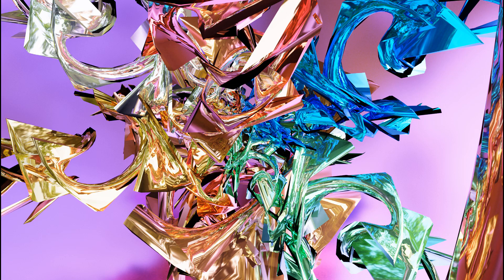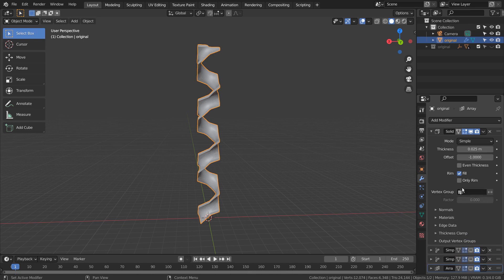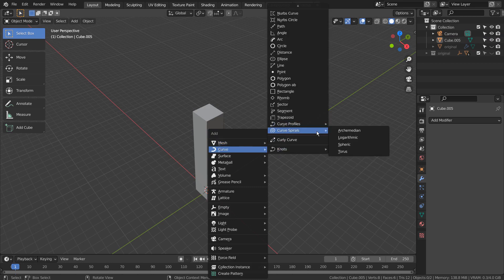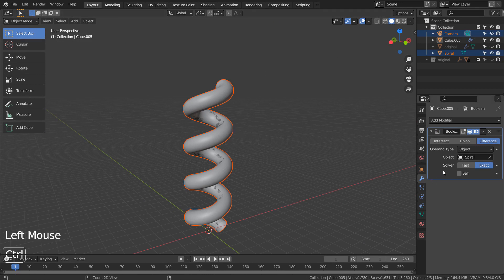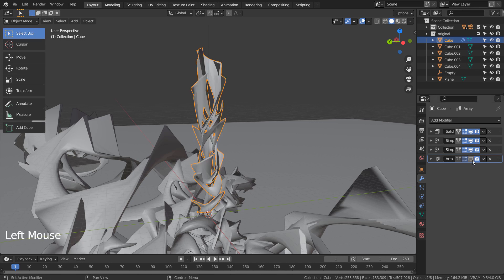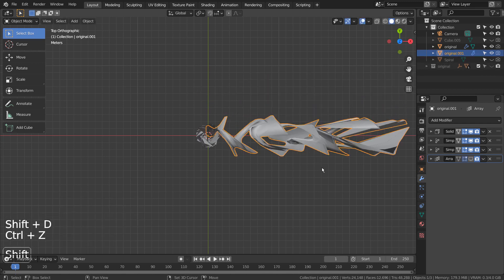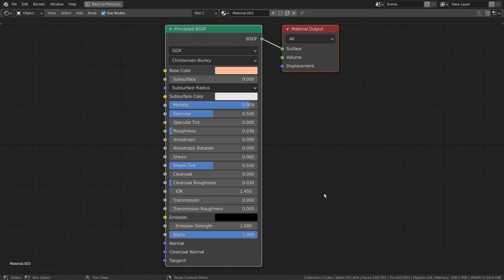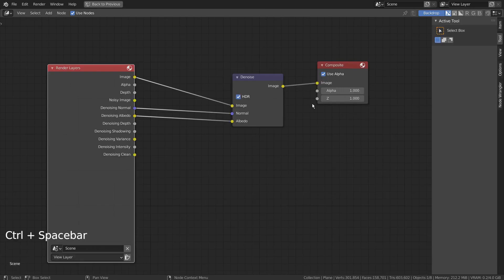Blender Tutorial - Abstract art original mesh creation